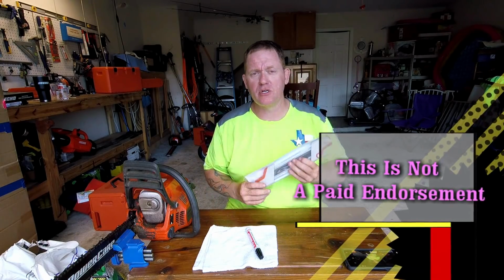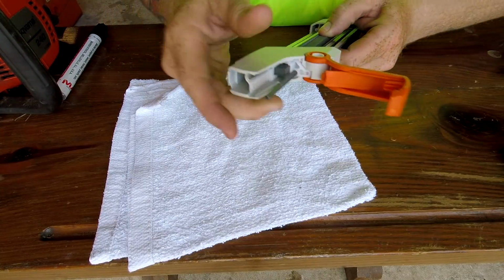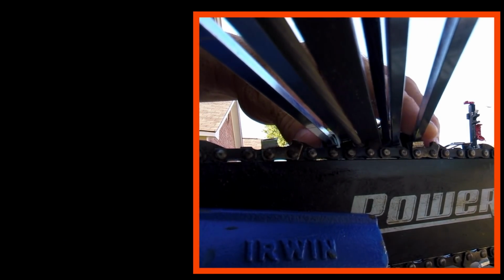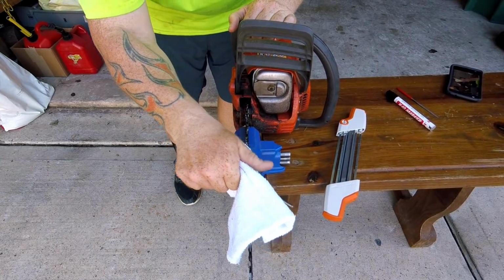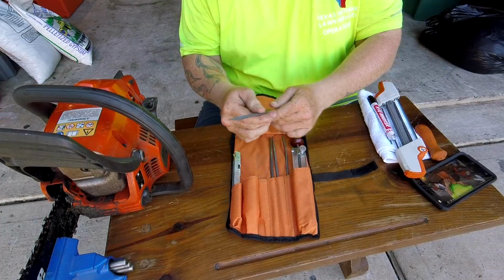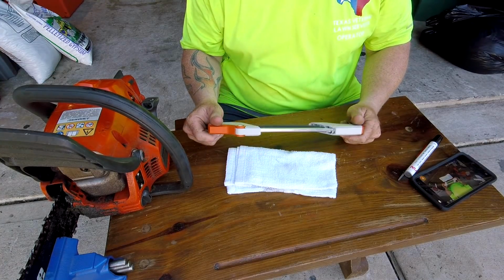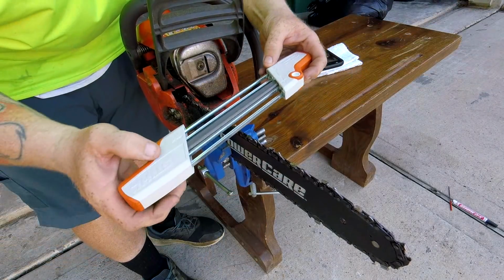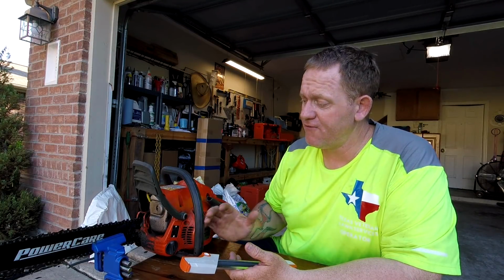STIHL 2 IN 1 Sharpener - easy file system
The Stihl 2 in 1 chainsaw sharpener is the best chainsaw sharpening tool i've ever used.

The STIHL 2 in 1 sharpening system is the best for sure. Can't beat the performance, it's tough, affordable, easy to use and just a lot of fun using it. Below I will leave a link to Amazon where you can purchase yours and a few other links.

For sure the fastest. easiest and best way to sharpen your chain without using power tools. In this video I am going to show you how to use this system to sharpen your chain, fastest, quickest way. great stihl sharpening 2 in 1 system.

STIHL AMAZON

Pferd brand 2 in1

RYOBI
14 in. 37cc 2-Cycle Gas Chainsaw

TRUCKS
2017 DODGE 1500 ext cab. HEMI-
2018 DODGE 1500 Crew Cab. Lone Star Silver Edition HEMI.